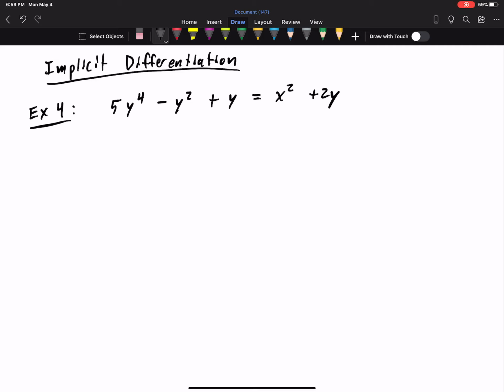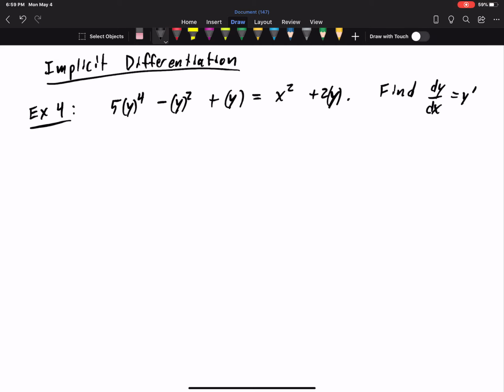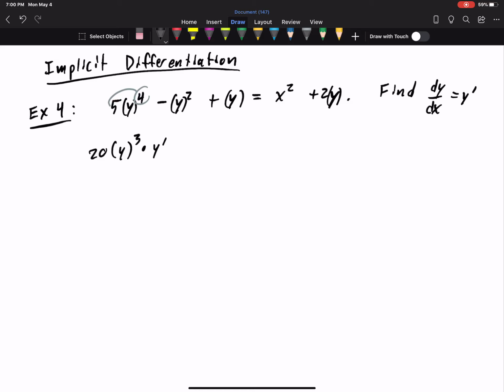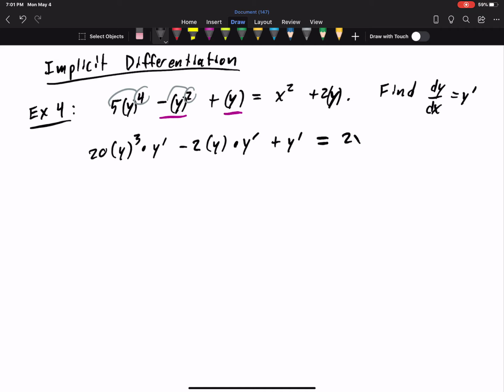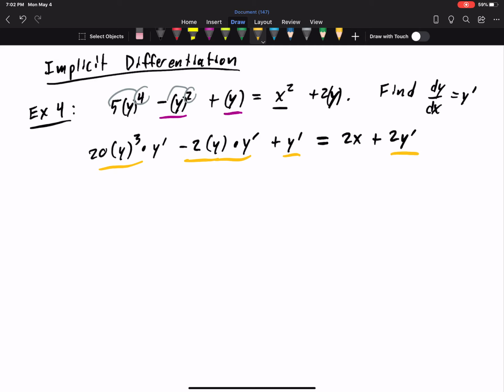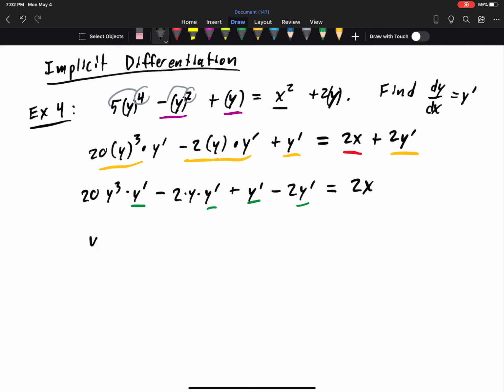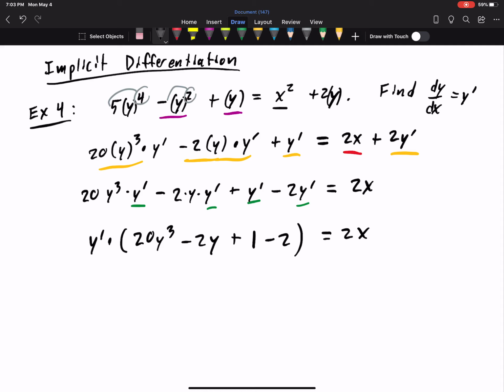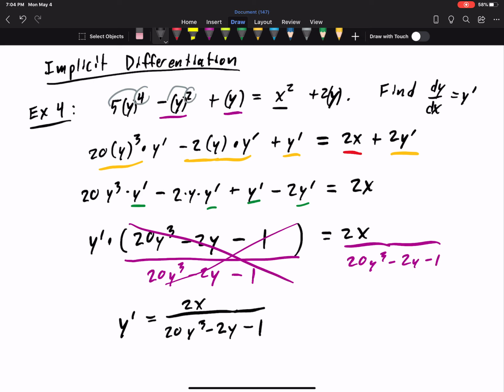Implicit Differentiation Ex 4